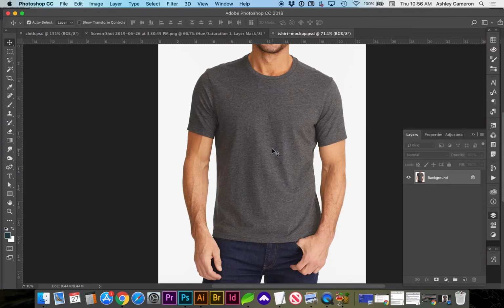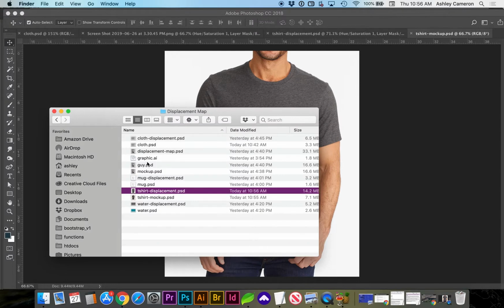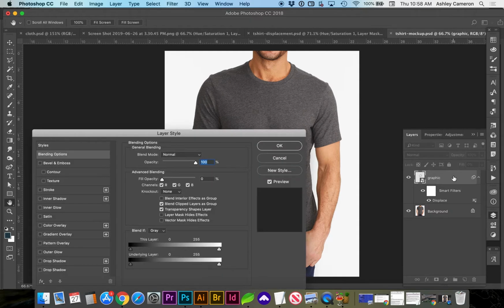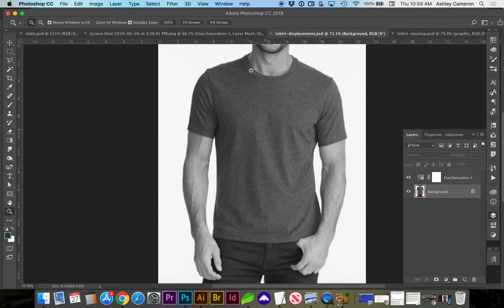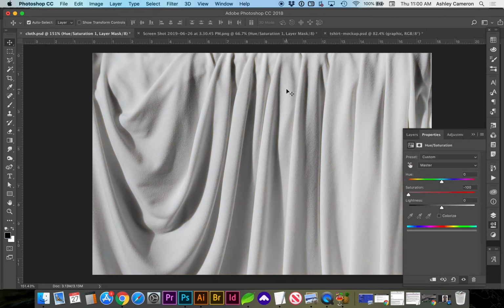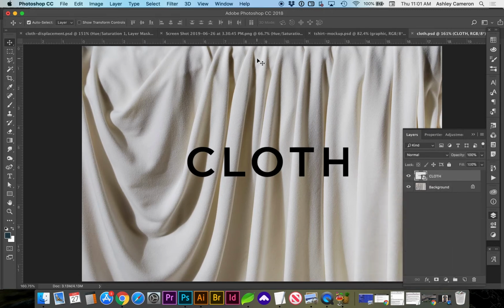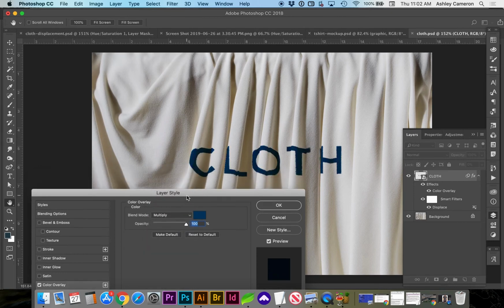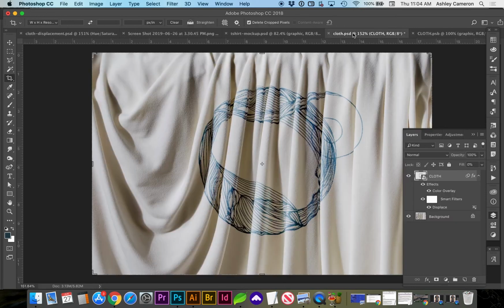Create a Realistic Mockup of Logo / Text Using a Displacement Map in Photoshop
Learn how to wrap your text and shape layers so that they conform to the surface of the layer underneath.